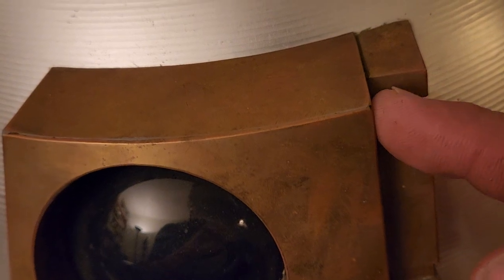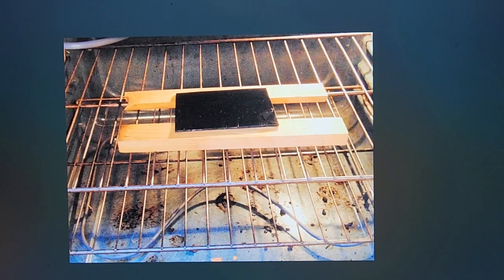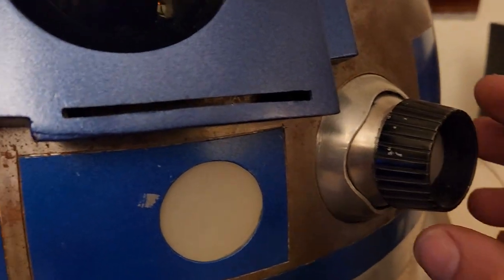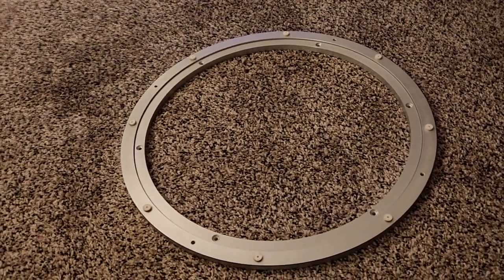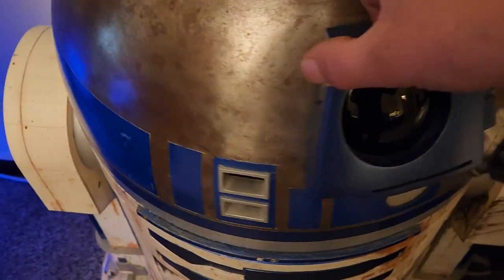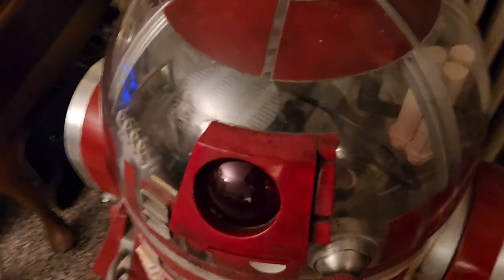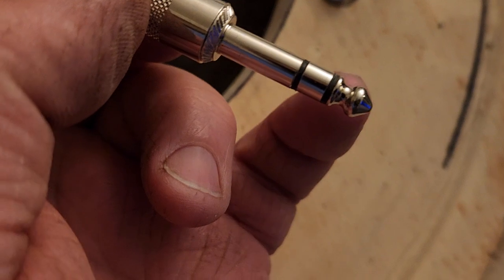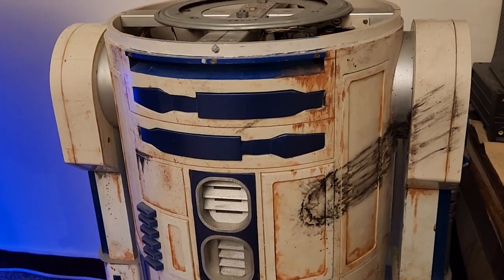R2 Building; Tips for building on a budget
Frugal methods to build from scratch, and use cheap found parts